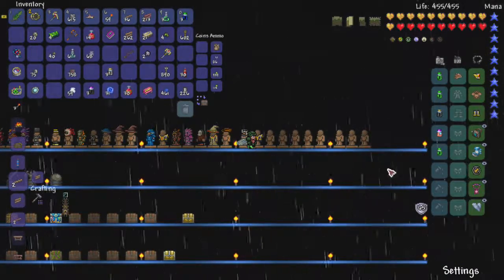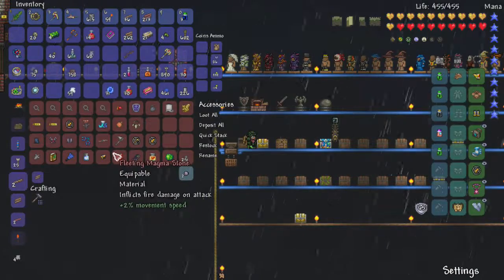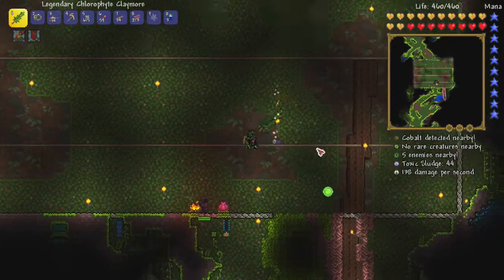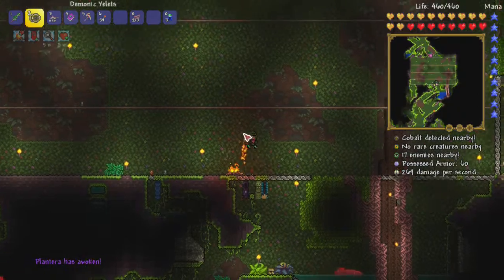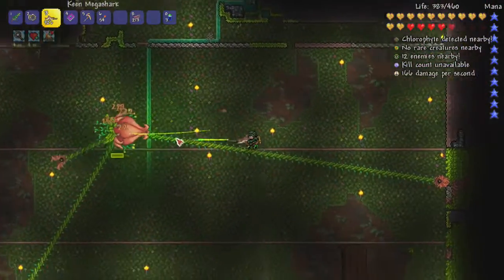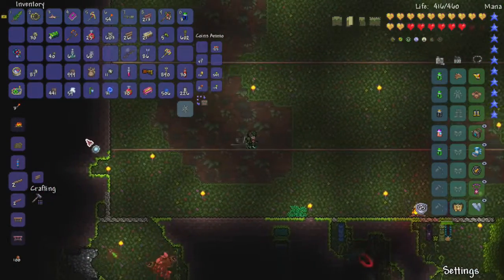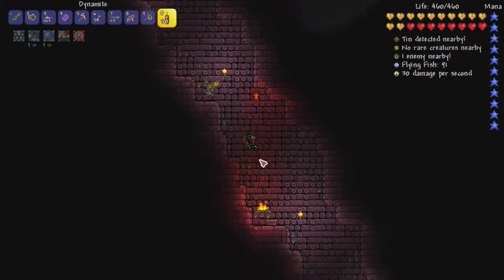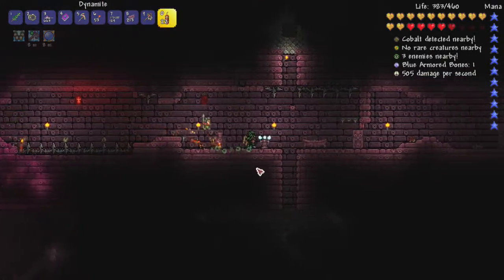Terraria Mac 1.3 EP: 19 Plantera Fight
Today we fight a big plant dude and have some fun.
Do not advertise, spam, or be mean in the comments. First time doing so, I will delete the comment. Next time, I will block you. Please respect others.
INTRO / OUTRO:
The intro was made by me in After Effects, and the image is the DEMO "logo" that I made in Gimp.
Same thing with the outro.
INFO ON MUSIC:
No music other than the in-game sounds / music was used in this video.
THUMBNAIL:
Just a screenshot from this video that I edited, adding in text (Arial Black, Heavy), then further editing that.